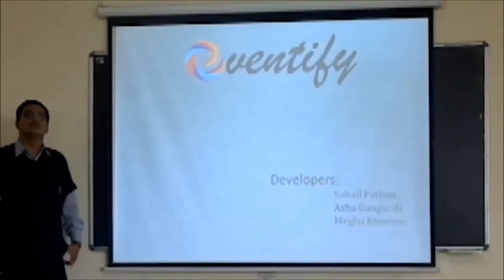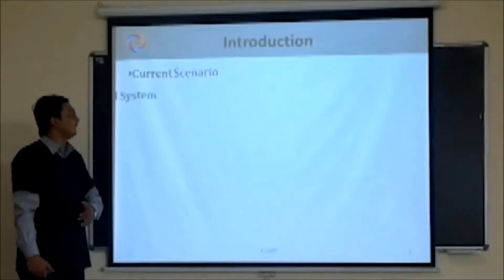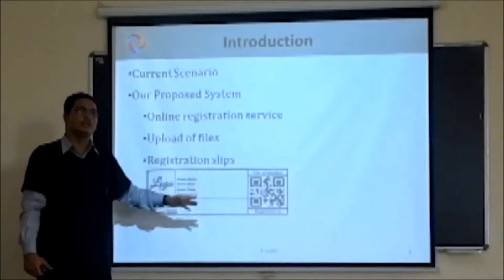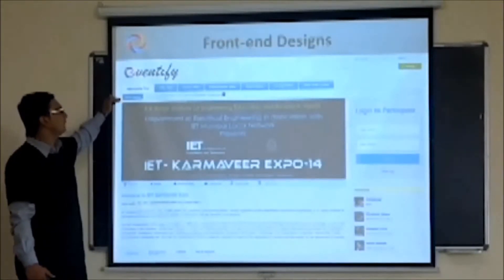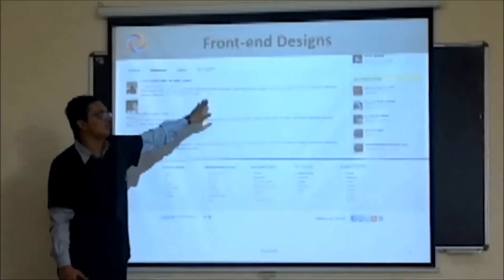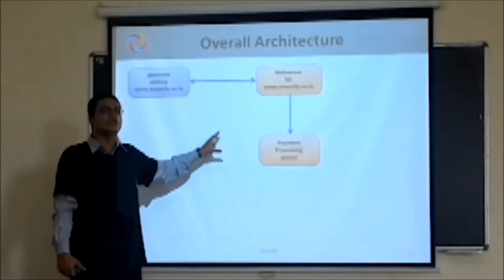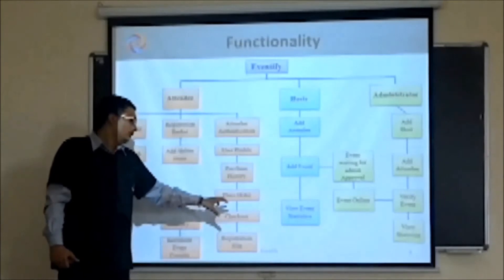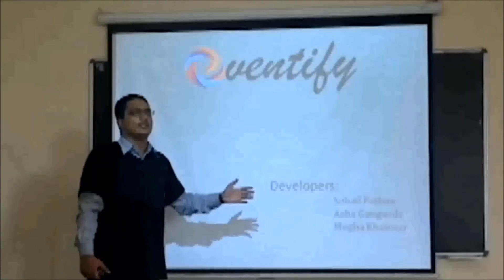Eventify - First Look